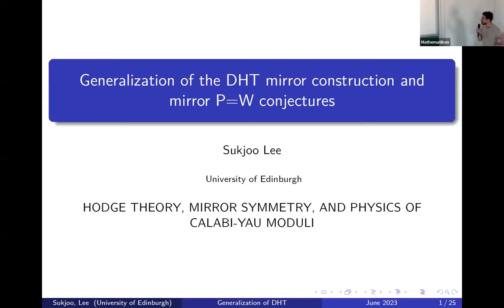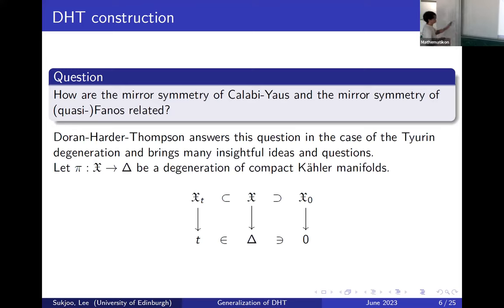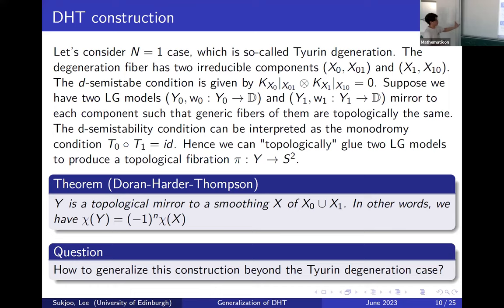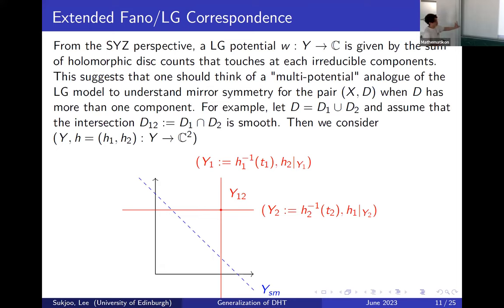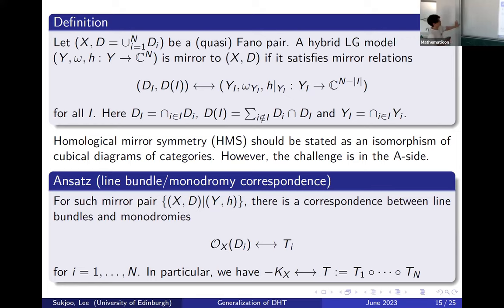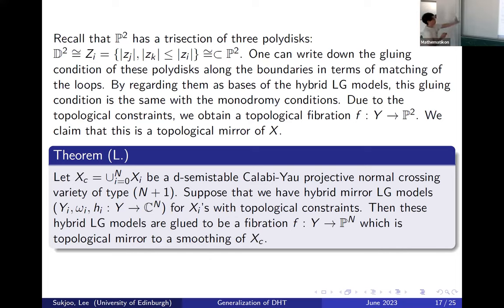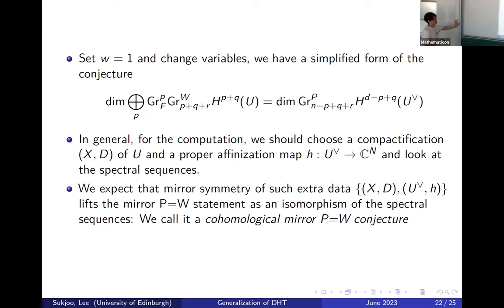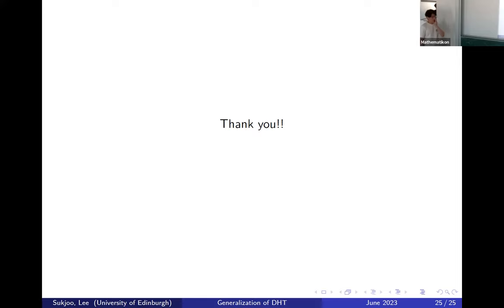Sukjoo Lee - Generalization of the DHT mirror construction and mirror P=W conjectures - 13.06.2023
Hodge theory, Mirror Symmetry, and Physics of Calabi-Yau Moduli
A MATCH-PIMS-STRUCTURES workshop in Mathematical Physics, held from June 12 to 16, 2023, at the Mathematikon in Heidelberg

Abstract: We discuss how to extend the Doran-Harder-Thompson (DHT) mirror construction in case of some higher type degenerations of a Calabi-Yau manifold X. One of the key ingredients is a higher rank Landau-Ginzburg (LG) model, a multi-potential analogue of the ordinary LG model that will describe a mirror of each component in the degeneration fiber. They can be glued to produce a mirror Calabi-Yau Y with a Calabi-Yau fibration structure. Moreover, the perverse Leray filtration associated to this fibration is predicted to be mirror to the monodromy weight filtration in the degeneration of X. We explain how this “P=W” type phenomenon is related with another mirror P=W, introduced by Harder-Katzarkov-Przyjalkowski, for the mirrors of components of the degeneration fiber.